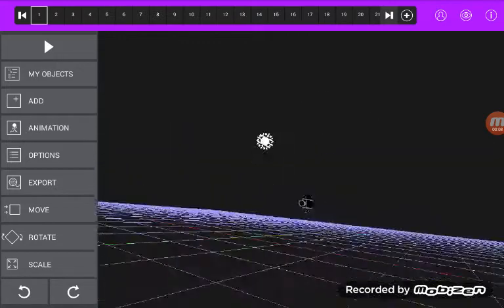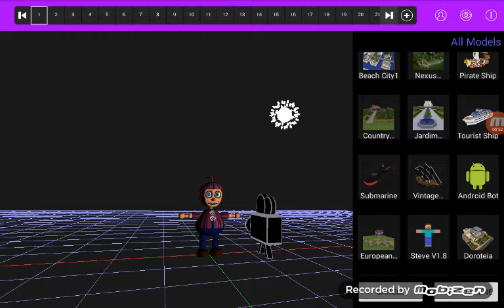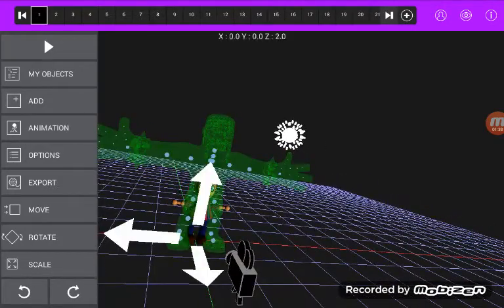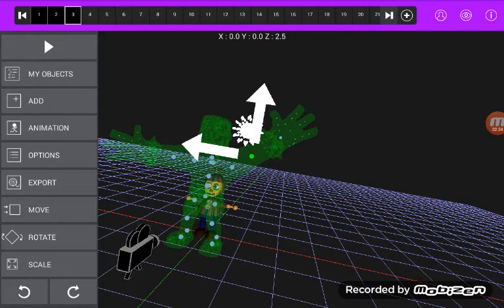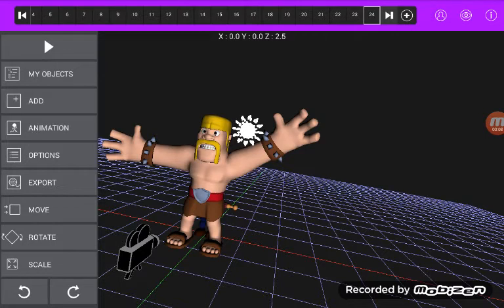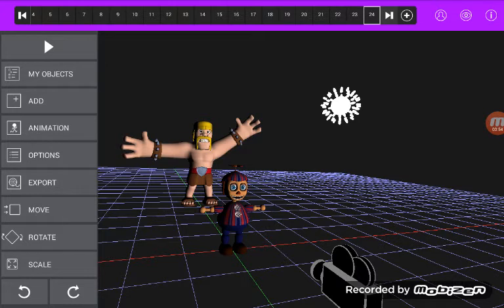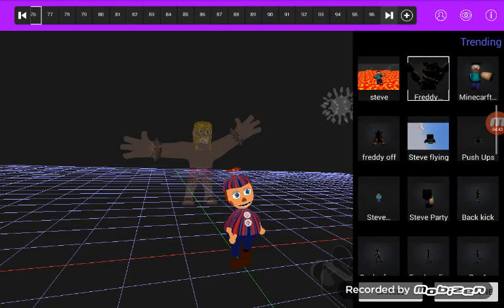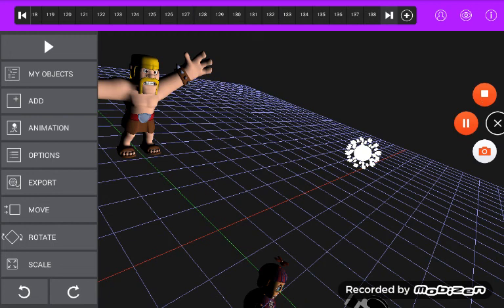How to make a animation on Lyan 3D/request from Droid Destroyer